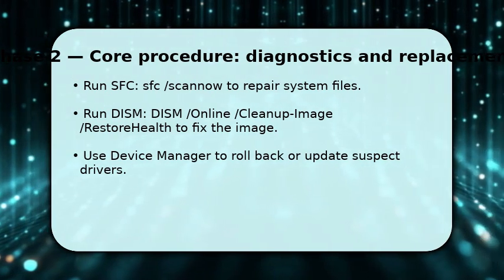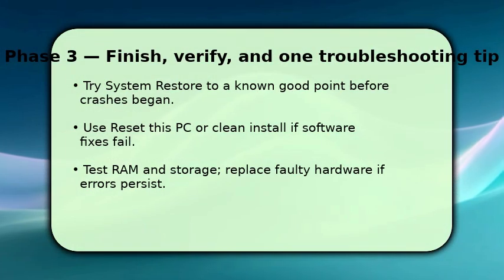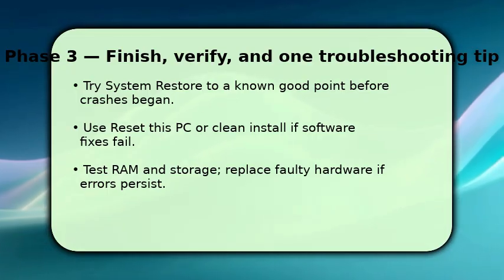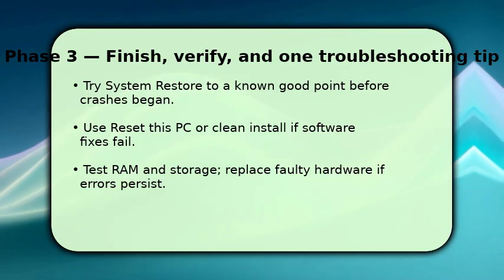How to Fix Windows 10 Blue Screen Error - Step by Step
How to Fix Windows 10 Blue Screen Error - Step by Step | 🔒 Surfshark VPN Deal — Stay private and secure. $1.99/mo + 3 Months Free ▸

Learn how to troubleshoot and fix the infamous Blue Screen of Death (BSOD) on Windows 1носи. This step-by-step guide covers common causes, diagnostic tools like Event Viewer analysis, safe mode booting techniques, driver updates for resolutions, system restore options when necessary, and preventive measures to avoid future occurrences.

fix blue screen error, Windows Blue Screen of Death (BSOD), troubleshoot BSOD, Event Viewer Windows Error Code Analysis, boot into safe mode for fixing errors on Windows, update outdated drivers to fix system crashes in Windows, use System Restore when encountering blue screen issues, prevent future Blue Screen of Death occurrences